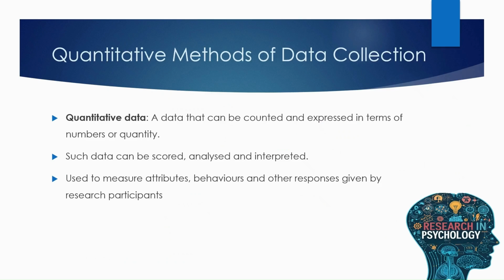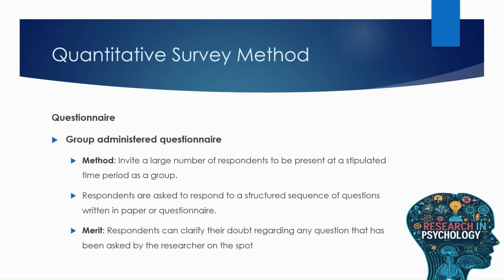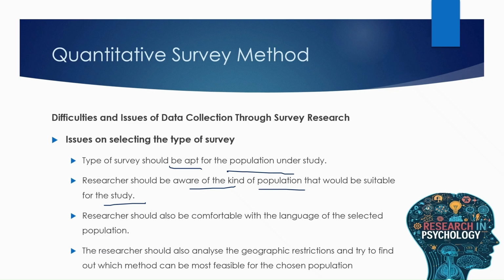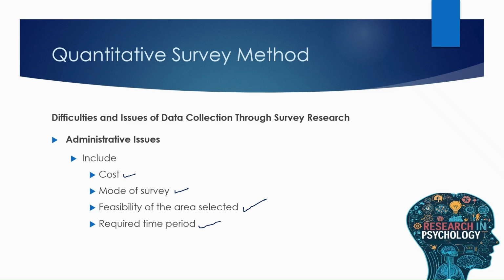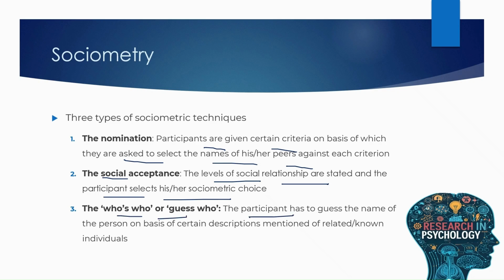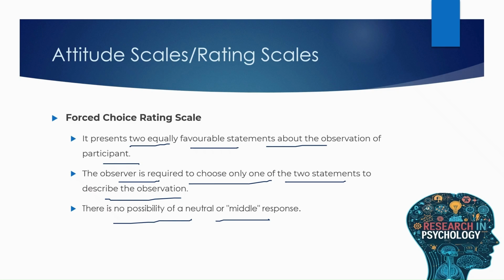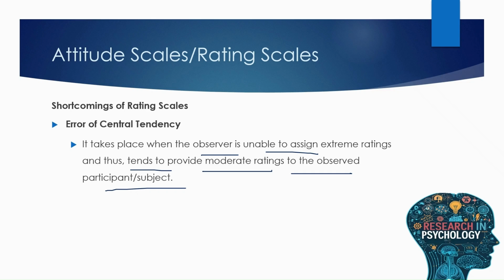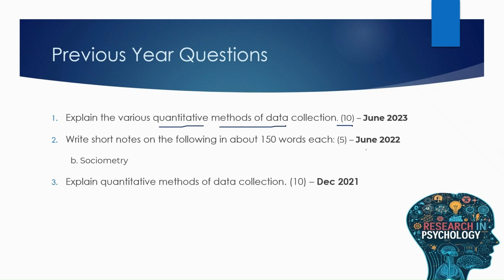BPCC-105 | Quantitative Methods of Data Collection | IGNOU BA (H) Psychology Lecture | BAPCH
"Welcome to today’s lecture on Quantitative Methods of Data Collection, designed especially for IGNOU BAPCH (Bachelor of Arts in Psychology) second-year students, course code BPCC 105 – Psychological Research Methods.

In this video, we’ll cover:
✅Meaning and importance of quantitative research.
✅Key methods of quantitative data collection
✅Advantages and limitations of quantitative methods.

This video will help you strengthen your understanding of research methodology and prepare effectively for your term-end exams.